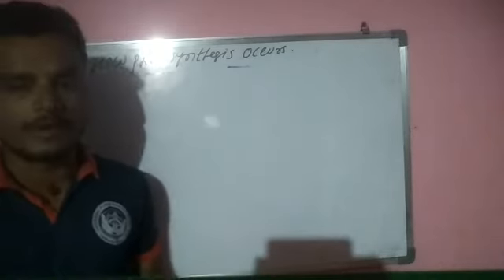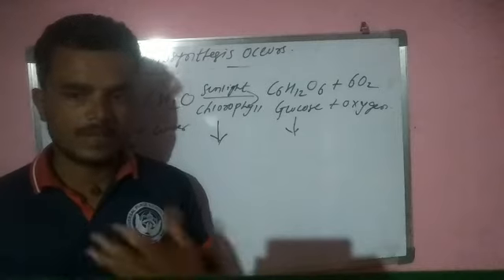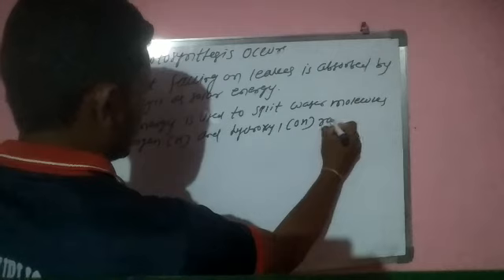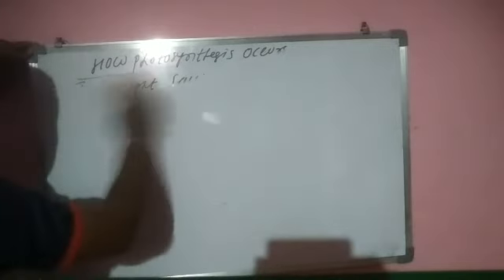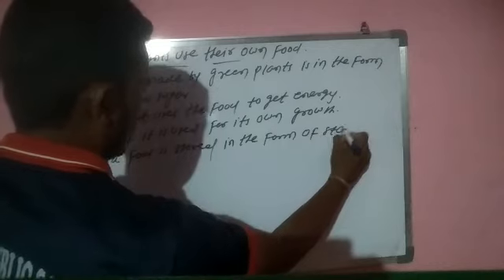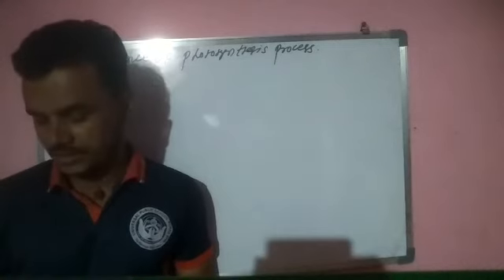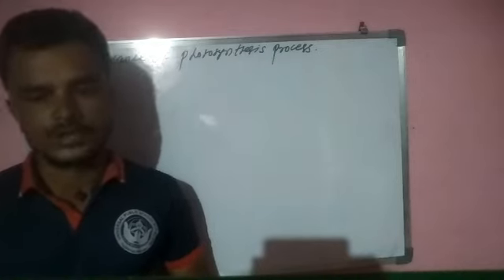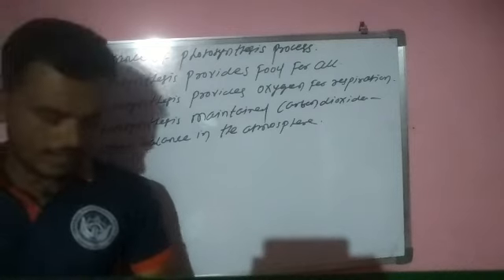7th std - Nutrition in plants part@3.